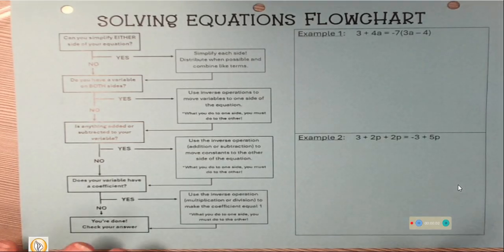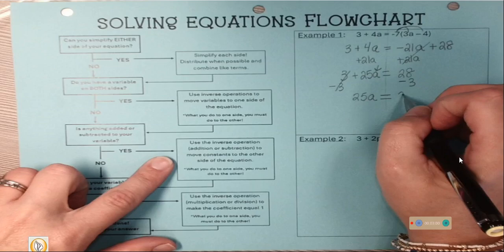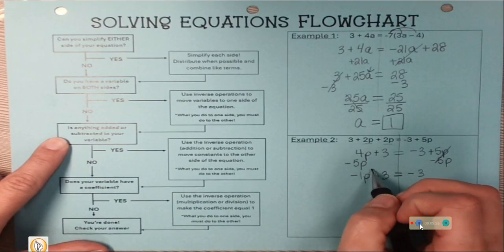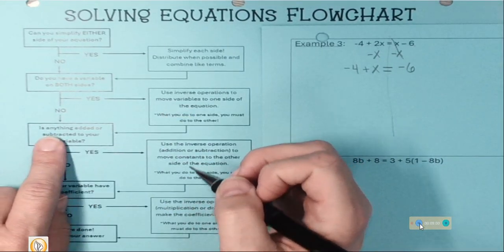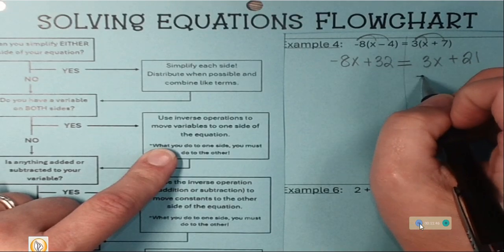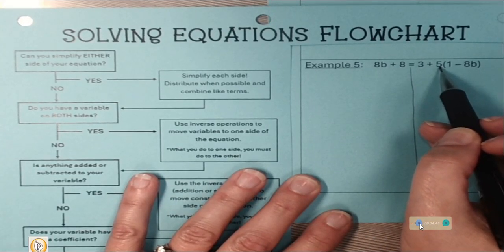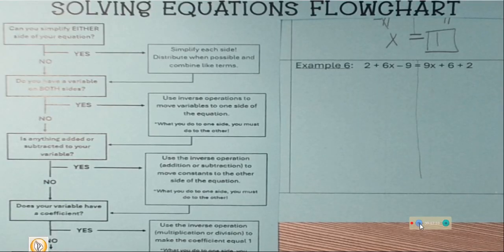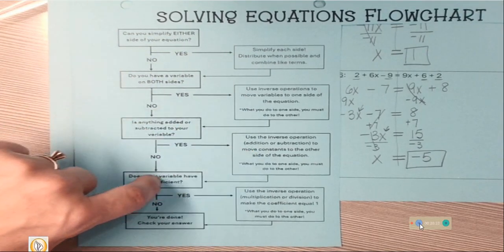BLOCK Solving Equations Flowchart